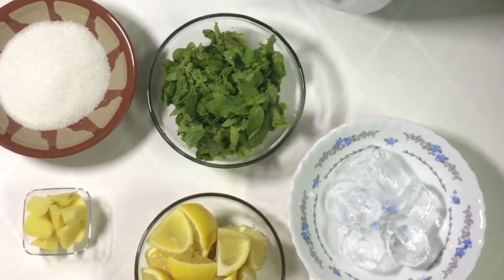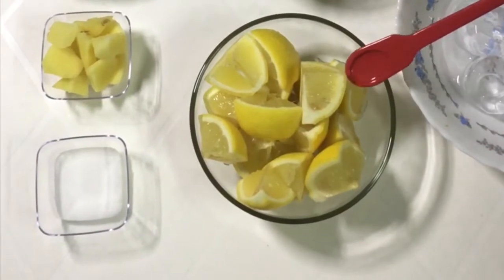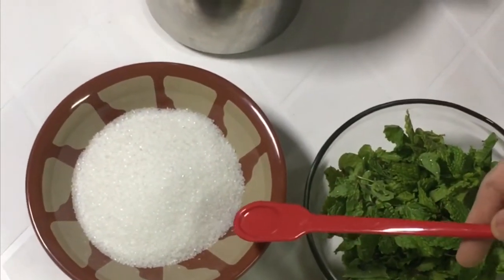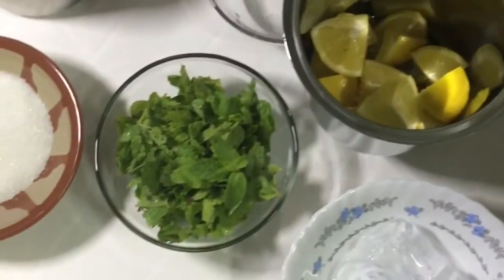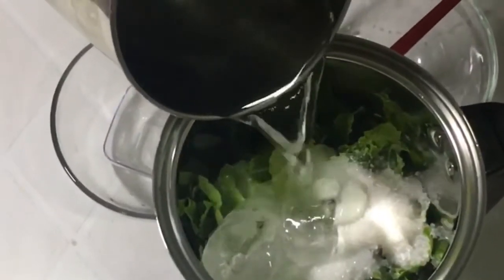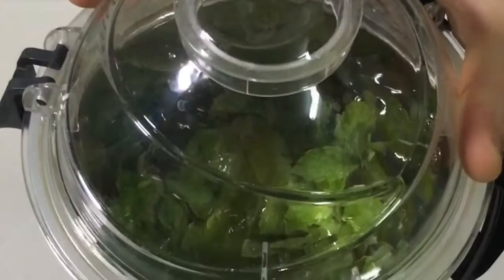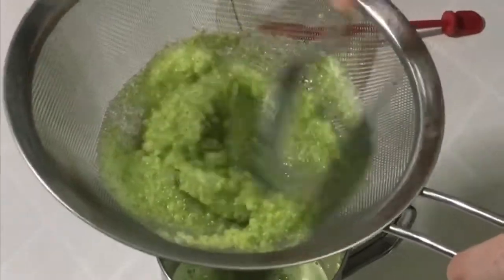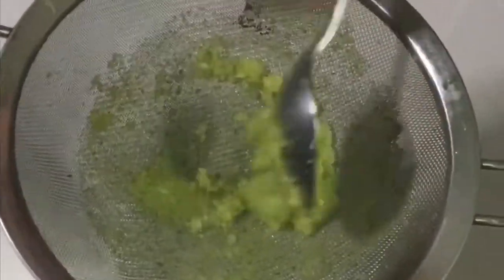Mint Juice (මින්ට් පානය) රස ගුණ පිරි හෙළ බොජුන් !!With tasty food and healthy Life.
Hi everyone !!
Today I'm going to teach you how to make a Lime and mint fresh juice.

This is a herbal juice and it is good for everyone even kids.

We will see what are the ingredient we need to prepare Lime & mint fresh juice.

1) 2 Limes
2) 4 or 5  tbs sugar
3) Small peas of ginger
4) Salt as you need
5) Few mint leafs
6) Ice cubes
7) 3 cups of Water